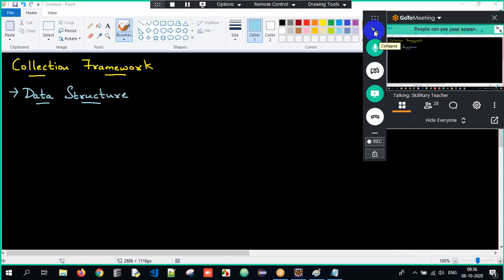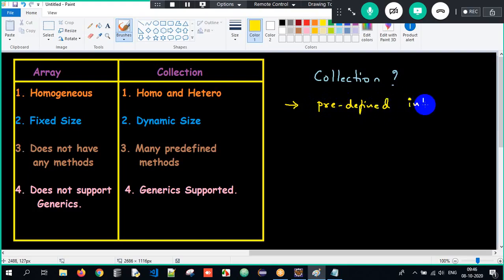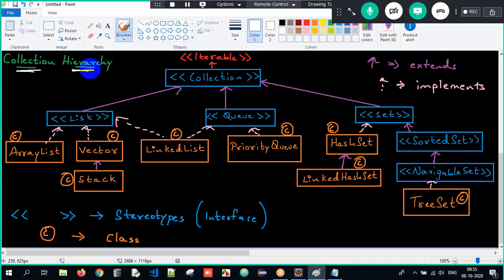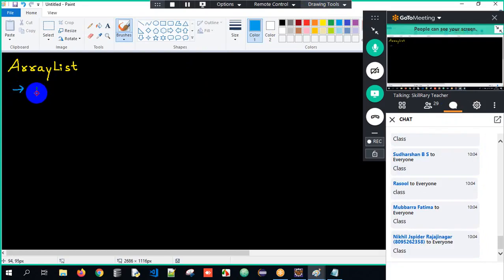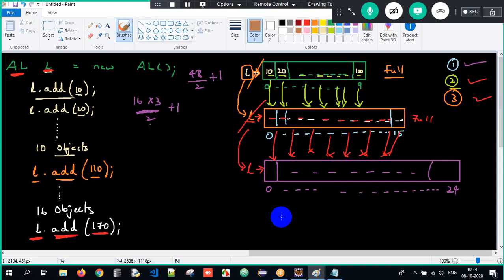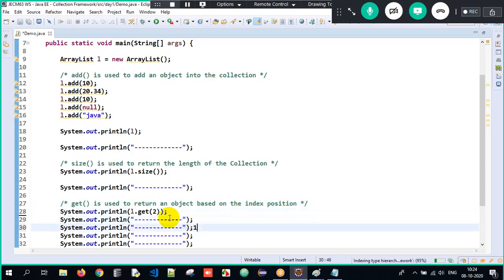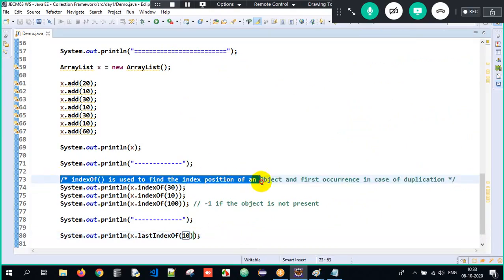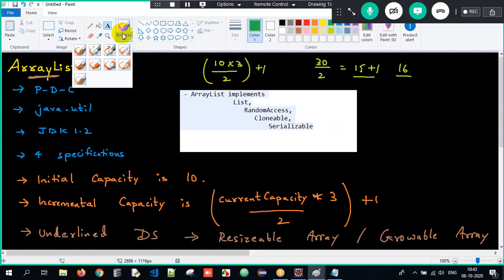41 Collection DSA Complete Java Mastery Basics to Advanced Programming